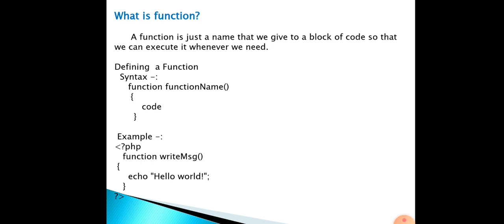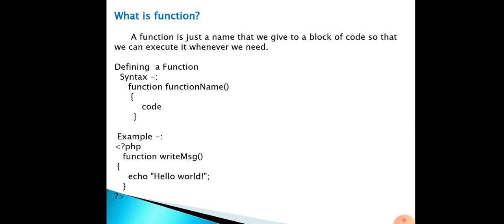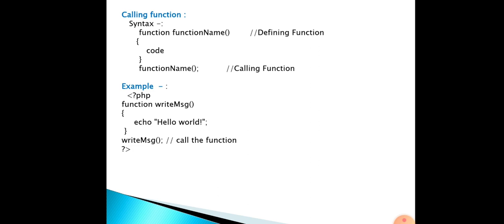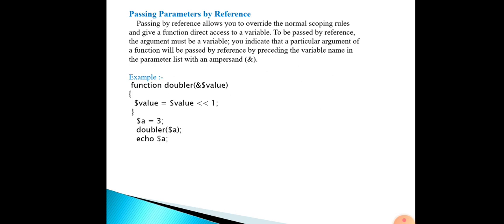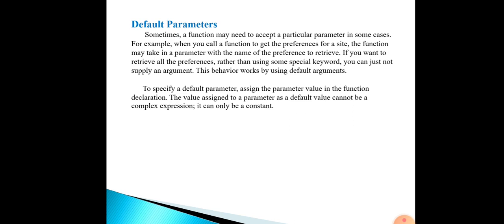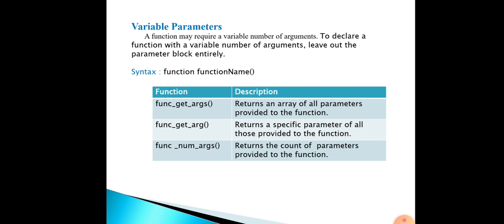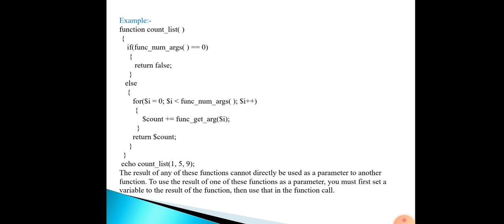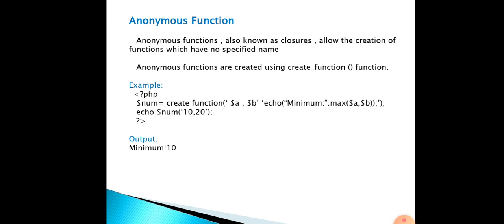Function in php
Asst.Prof.Sukanya G.Gavali